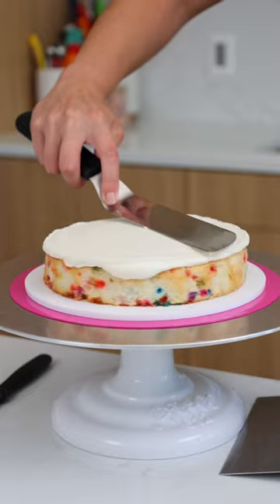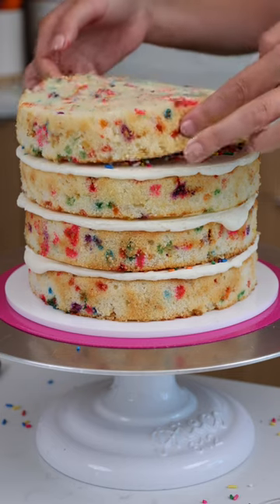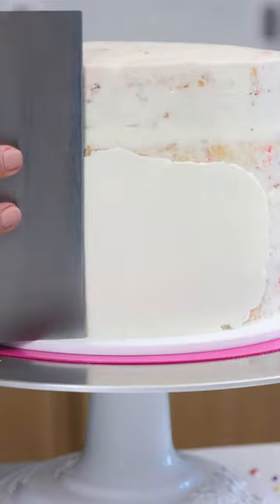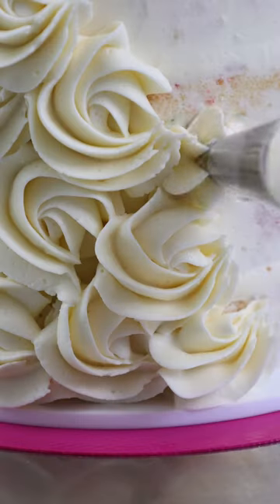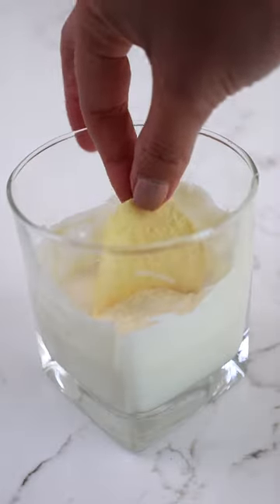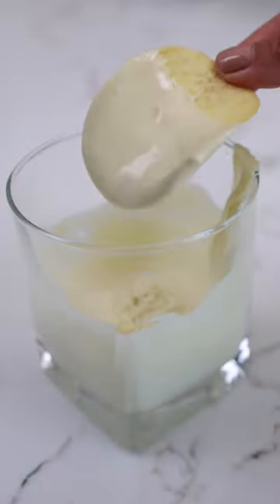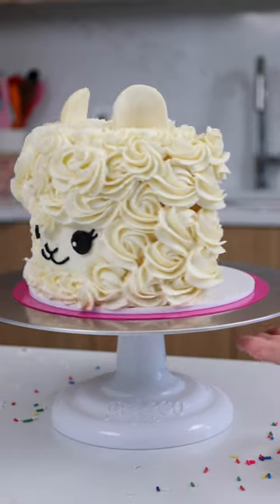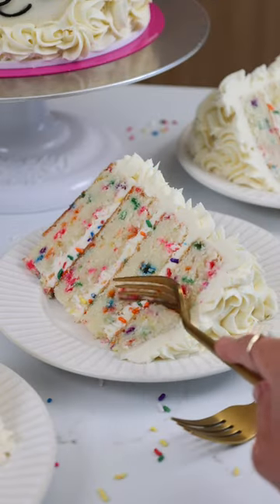Llama Cake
This easy llama cake is made from scratch and is so easy to make! It's tender, moist, and decorated with buttercream frosting to look just like a baby llama!